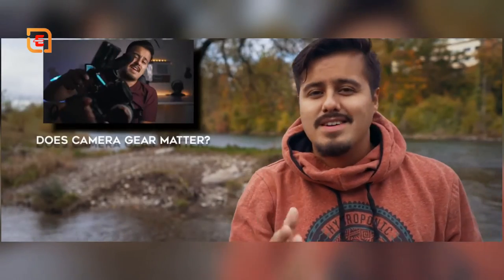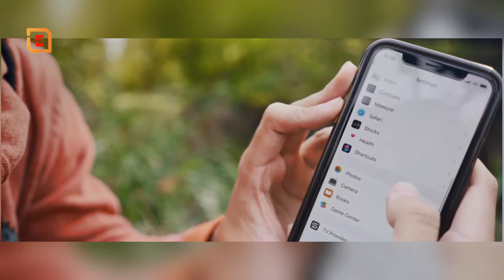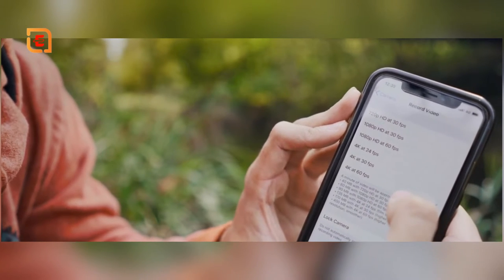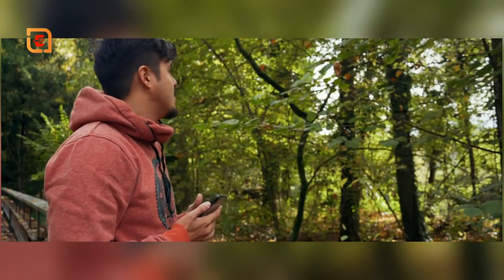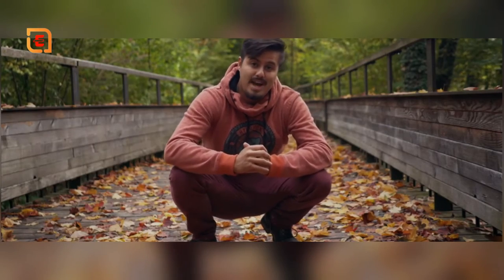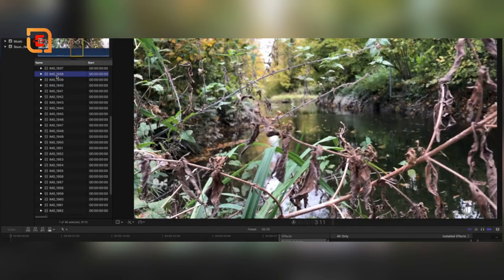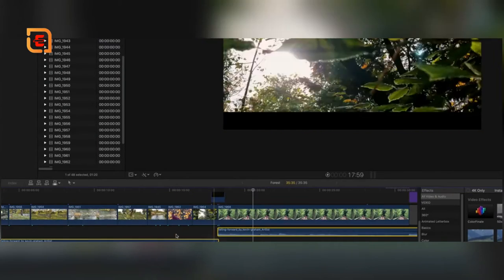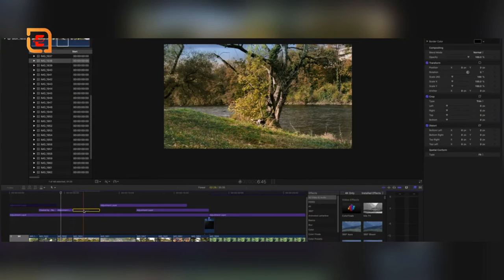How to Shoot CINEMATIC VIDEO with your iPhone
EMgleHindiMusic Hindi Music(Hindi Music)

1,How to record video in Cinematic mode
2,Open the Camera app, then swipe to Cinematic mode.
3,Tap the arrow in landscape mode to show these adjustment options: ...
4Tap the record button to begin recording.
5,Tap a subject in the viewfinder to change focus as you record. ...
6,Tap the record button again to stop recording.

🧡🧡🧡 Video Credits:🧡🧡🧡
Benett Graezer

Use Cinematic mode on your iPhone
With Cinematic mode, your iPhone 13 camera can record videos with a shallow depth of field and add beautiful focus transitions for a cinema-grade look.

Before you get started
Make sure that you have the latest version of iOS and an iPhone that supports recording in Cinematic mode:

How to record video in Cinematic mode
1,Open the Camera app, then swipe to Cinematic mode.
2,Tap the arrow  in landscape mode to show these adjustment options: